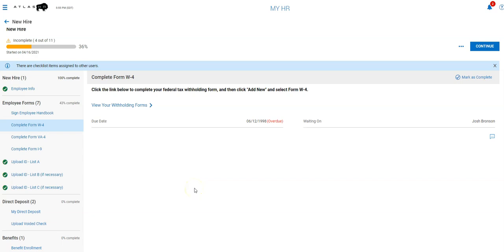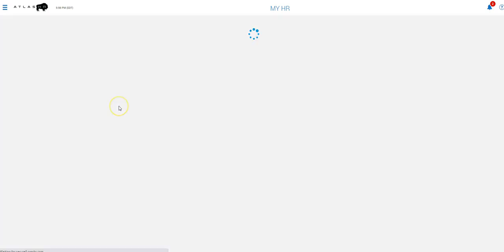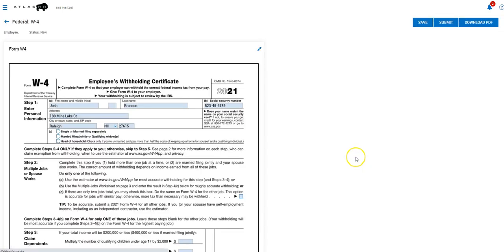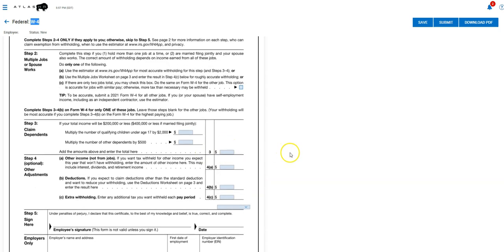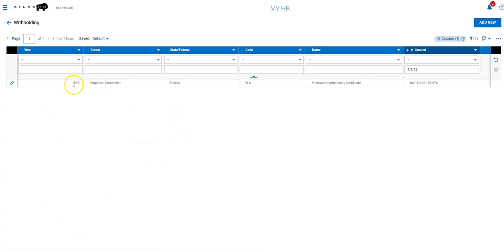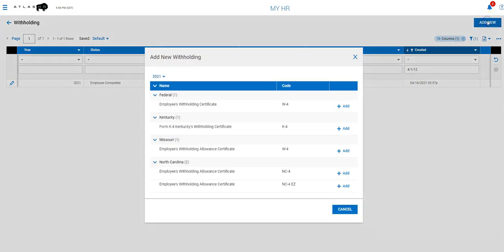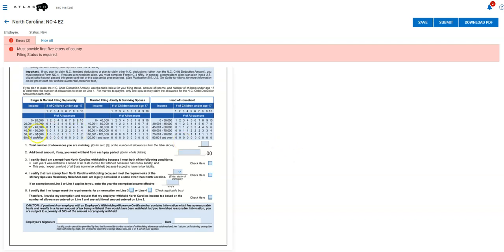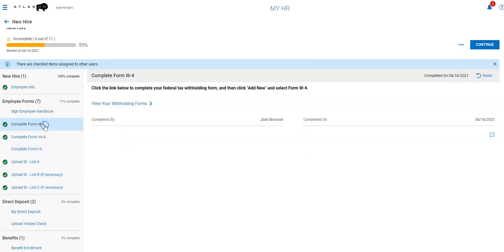Onboarding - Complete Withholding Forms - AtlasHR Help